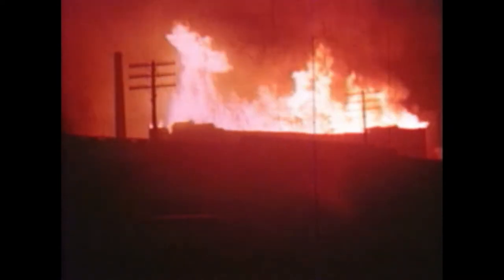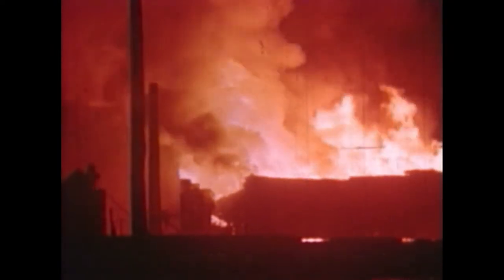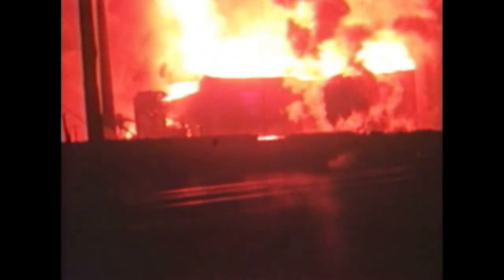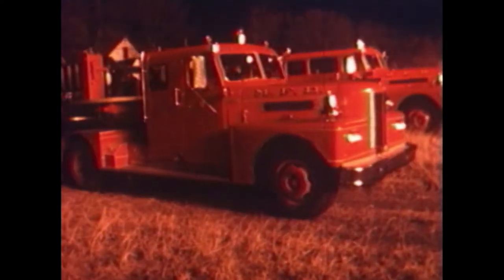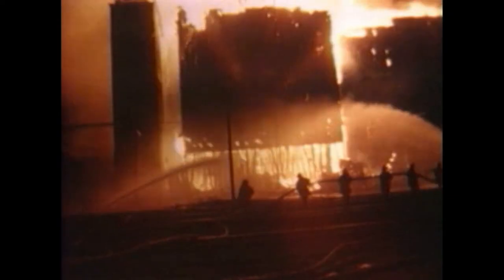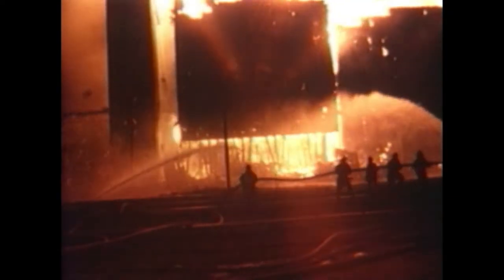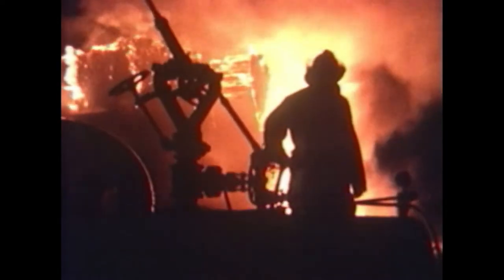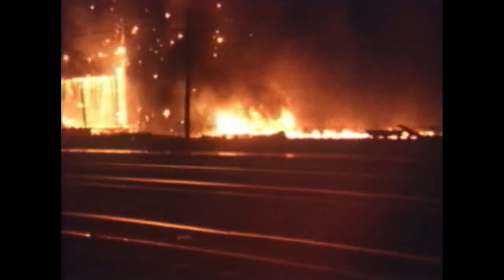Ch14 Republic Grain Elevator, Minneapolis 1974